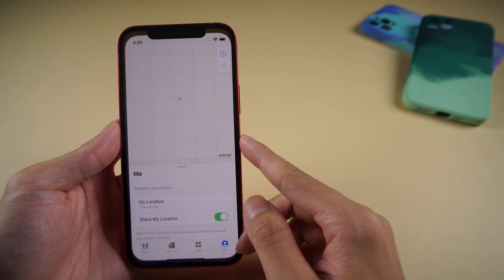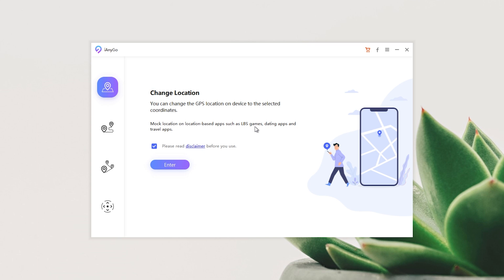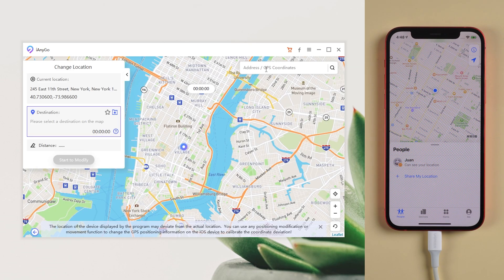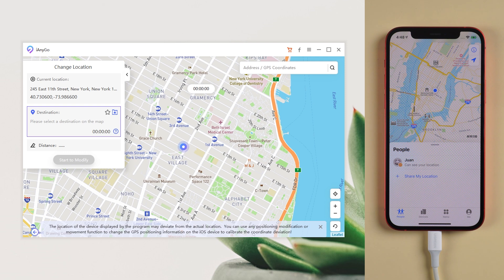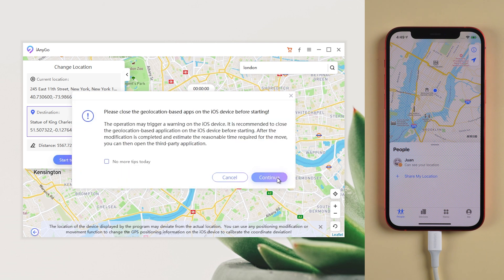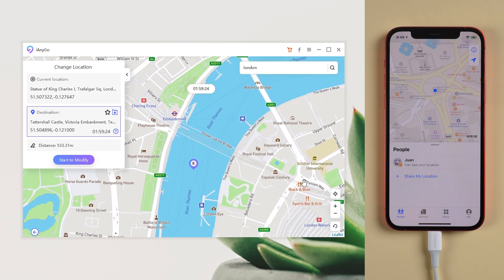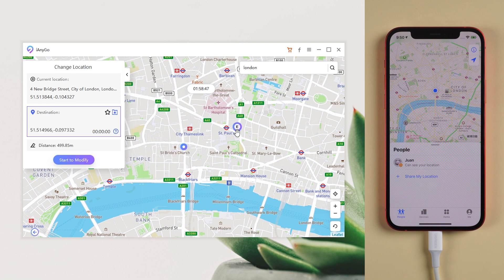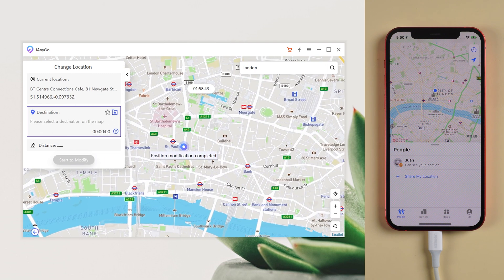How to Change Location on Find My iPhone/Friends without Jailbreak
In this video, we will show you how to untrack from the others on find my iphone. Let's get it!

Timestamp
00:00 Intro & preview
00:33 Connect device to PC
01:12 Type Place & change location
02:28 Back to actual location

⚠Important notice
1. Provide help to user change GPS locations on their iOS devices.
2. Protect your actual GPS location from being tracked by the others.

1. Please use the product within the scope allowed by the law of your country/region.
2. Users shall bear all legal responsibilities if the use of this product violates the laws of their country/region.
3. User will assume full responsibility if they use the product to play Location Based Game and the game account being banned. (Location Based Game such as Pokémon Go, Harry Potter Wizard Unite, The Walking Dead Our Word, and Jurassic World Alive extra)
4. Before downloading, installing, registering, or using this product, please consult your own legal advisor on the legality of the way you intend to use this product to avoid any legal liability.